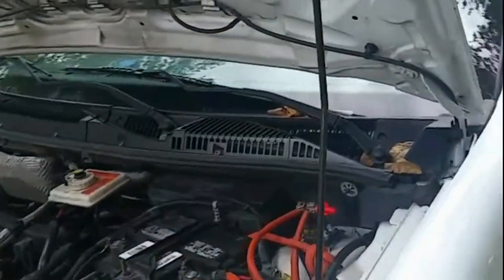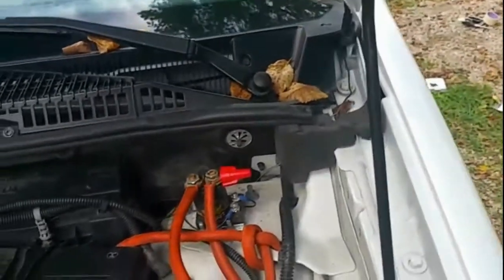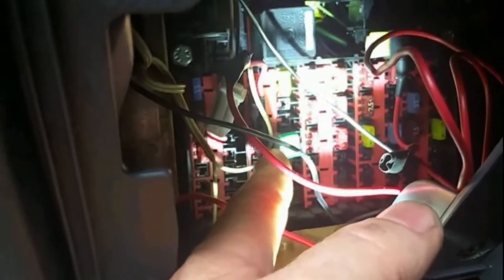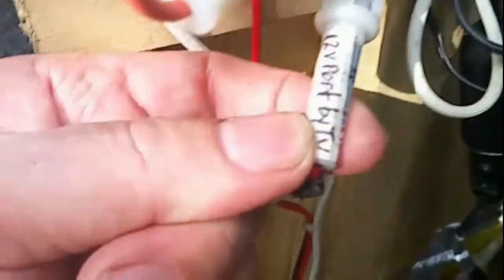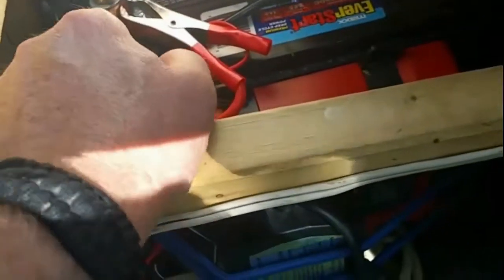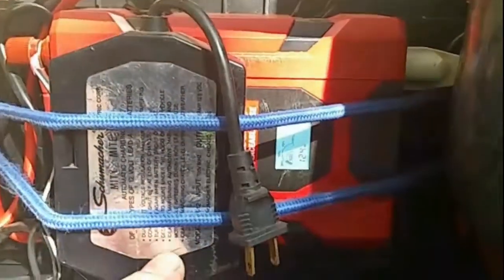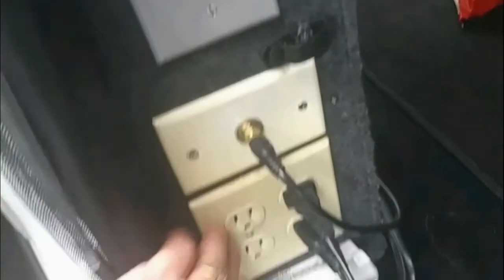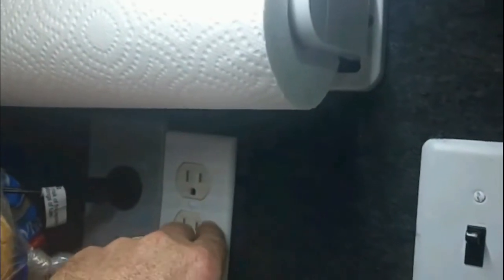CAMPER VAN BUILD DIY: PART 2 Electrical system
DIY tips on how to run the battery isolator and electrical system in your camper van build so that it is safe. To see the framing of this van